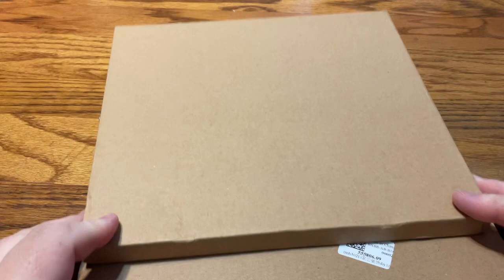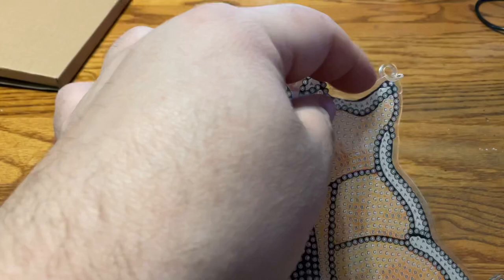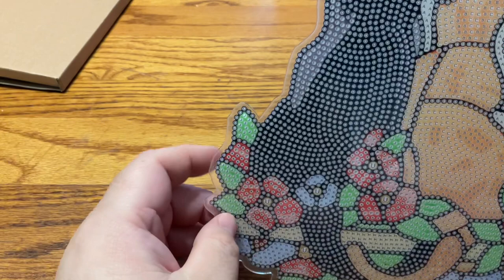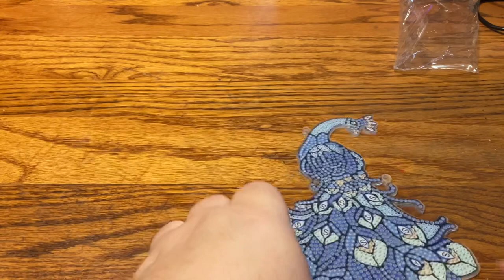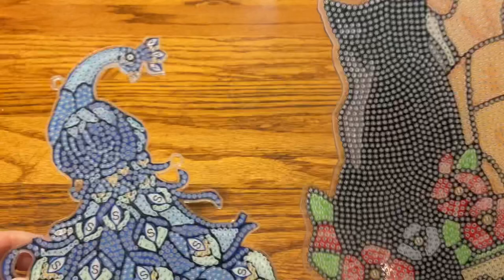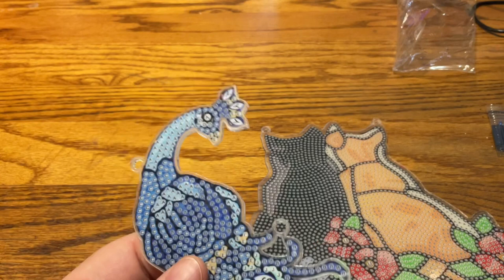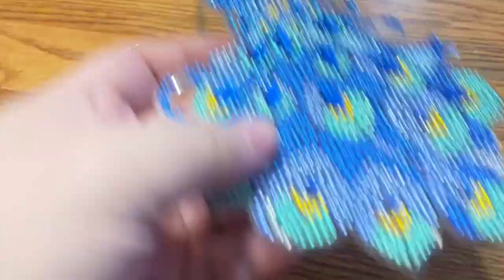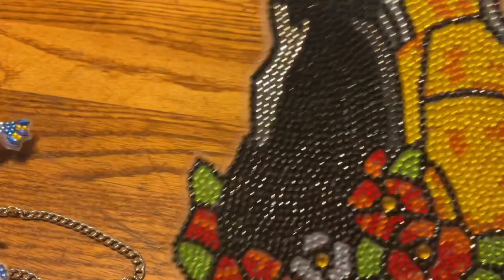UNBOXING - GBFKE - 2 hanging diamond painting decorations